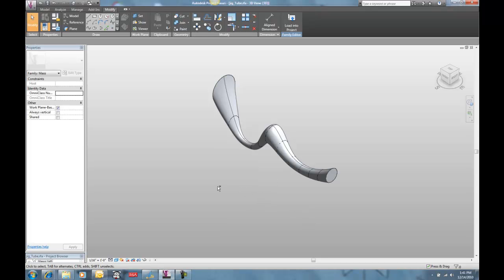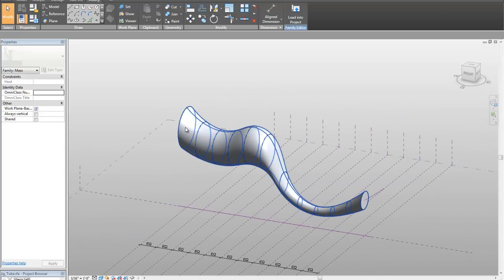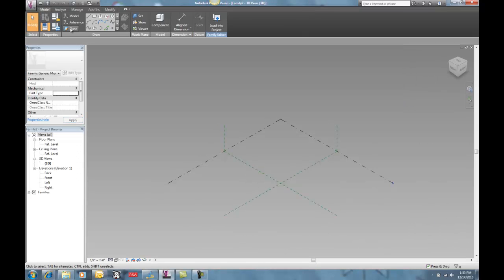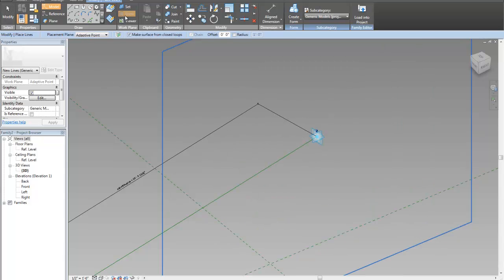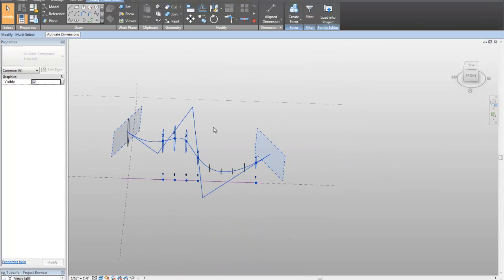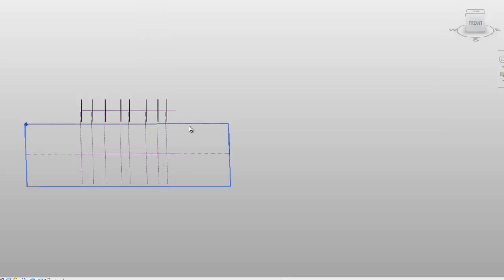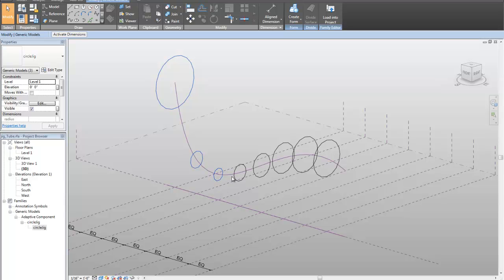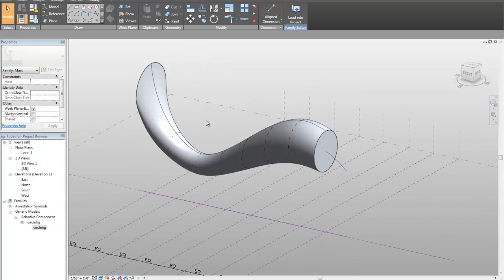Parametric Patterns: Tube Jig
Derived from Robert Woodbury's Parametric Design Pattern, this example of a Jig is done in Vasari/Revit.